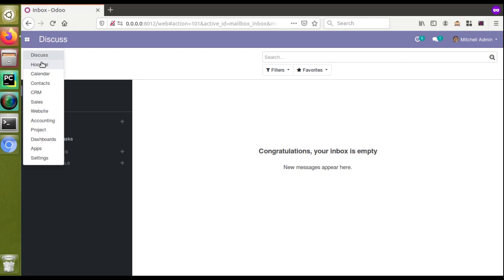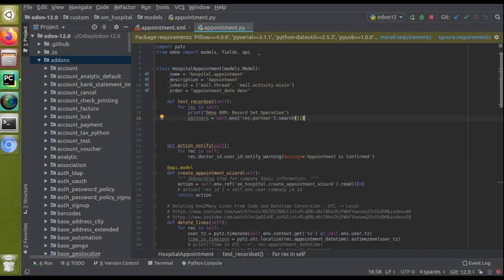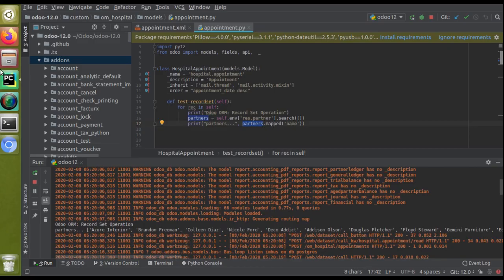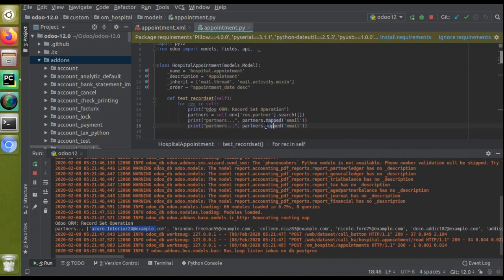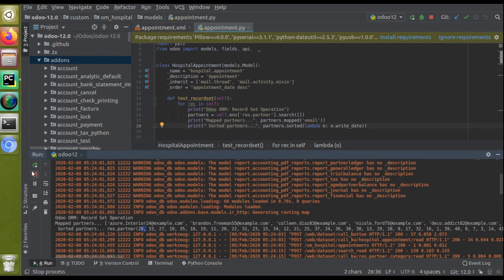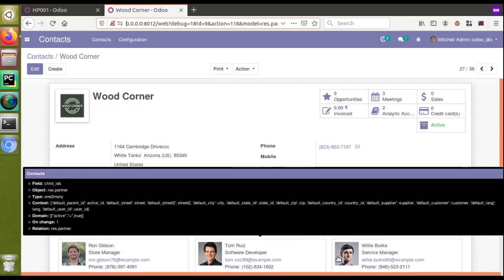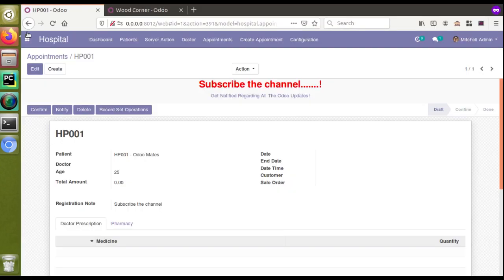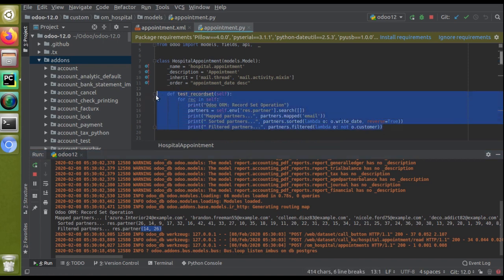Odoo ORM: RecordSet Operations - Sorted, Filtered & Mapped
Recorset operation in Odoo. Odoo ORM tutorials. Odoo orm documentation. Recordset operation in odoo erp. Filtered, Mapped and Sorted in Odoo ORM. Odoo filtered, sorted and mapped operations. Recordset in Odoo.